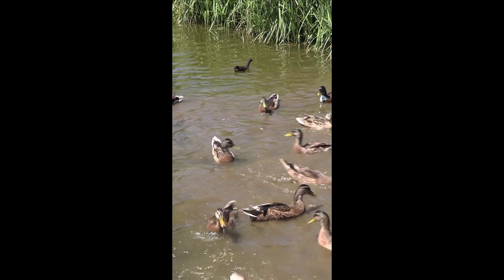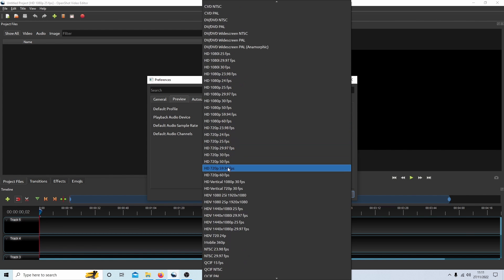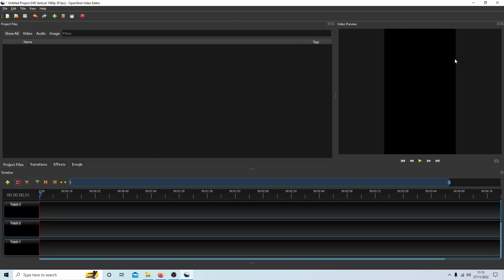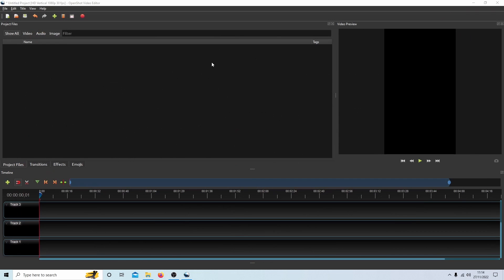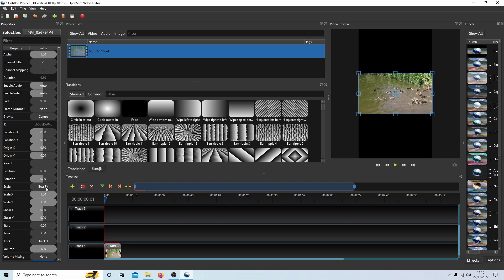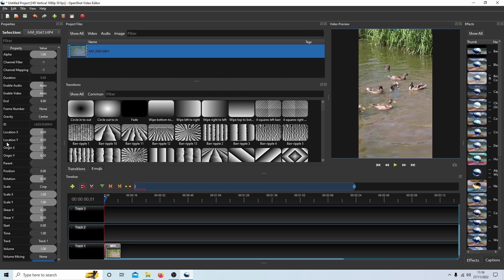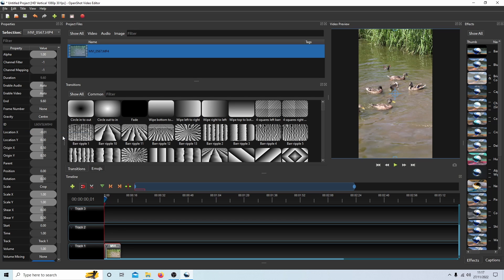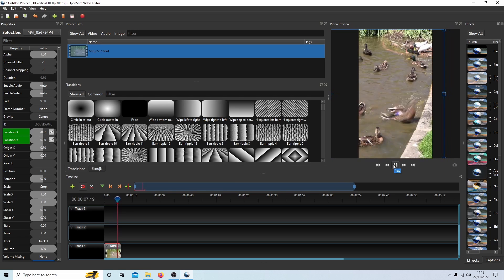OpenShot Tutorial: How Create Portrait Videos From Landscape Videos For YouTube Shorts.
How to make a vertical video from a horizontal video clip. Change centre position and keyframe to pan view.

OpenShot Video Editor is a free and open-source video editor for Windows, macOS, Linux, and Chrome OS. The project started in August 2008 by Jonathan Thomas, with the objective of providing a stable, free, and friendly to use video editor. The program supports Windows, macOS, and Linux ever since version 2.1.0 (released in 2016).OpenShot added support for Chrome OS in version 2.6.0 (released in 2021). There is an unofficial portable version beginning in 2020. OpenShot is written in Python, PyQt5, C++ and offers a Python API.[12] OpenShot's core video editing functionality is implemented in a C++ library, libopenshot. The core audio editing is based on the JUCE librar Features Cross-platform video editing software (Linux, macOS, Windows and Chrome OS). Support for many video, audio, and image formats using the FFmpeg library. For a full list of supported formats, see the FFmpeg project. Powerful curve-based Key frame animations OpenShot comes with a powerful key frame animation framework, capable of an unlimited number of key frames and animation possibilities. Key frames interpolation mode can be quadratic bezier curves, linear, or constant, which determines how the animated values are calculated. Desktop integration (drag and drop support, native file browsers, window borders). Unlimited tracks / layers Tracks are used to layer images, videos, and audio in a project. You can create as many layers as needed, such as watermarks, background audio tracks, background videos, etc... Any transparency will show through the layer below it. Tracks can also be moved up, down, or locked. Clip resizing, scaling, trimming, snapping, rotation, cutting, alpha, and adjusting X,Y location. These properties can also be animated over time with just a few clicks! You can also use our transform tool to interactively resize clips. Video transitions with real-time previews Over 400 transitions are included in OpenShot, which lets you gradually fade from one clip to another. The quickness and sharpness of the transitions can also be adjusted using keyframes (if needed). Overlapping two clips will create a new transition automatically. Compositing, image overlays, watermarks When arranging clips in a video project, images on the higher tracks/layers will be displayed on top, and the lower tracks will be displayed behind them. Much like a stack of paper, items on top cover up items below them. And if you cut any holes out (i.e. transparency) the lower images will show though. Title templates, title creation, sub-titles Over 40 vector title templates are included with OpenShot, which makes adding titles to your project fun and easy. You can also create your own SVG vector titles, and use those as templates instead. Quickly adjust the font, color, and text of your titles in our built-in title editor. 3D animated titles (and effects) using Blender. Advanced Timeline, with features including: Drag & drop, scrolling, alignment, panning, zooming, slicing, preset animation and settings, etc. Frame accuracy (step through each frame of video) Our video editing library (libopenshot) has been built with accuracy in mind. This allows OpenShot to finely adjust which frames are shown (and when). Use the arrow keys on your keyboard to step frame by frame through your video project. Time-mapping and speed changes on clips (slow/fast, forward/backward, etc...) Control the power of time with OpenShot! Speed up and slow down clips. Reverse the direction of a video. Or manually animate the speed and direction of your clip as you wish, using the key frame animation system. Audio mixing and editing features, such as displaying waveforms on the timeline, or even rendering the waveform as part of your video. You can also split the audio from your video clip, and adjust each audio channel individually. Digital video effects, including brightness, gamma, hue, greyscale, chroma key (bluescreen / greenscreen) OpenShot includes many video effects (with more on the way). OpenShot allows you to adjust brightness, gamma, hue, greyscale, chroma key, and more.